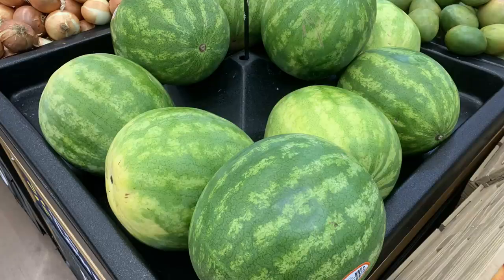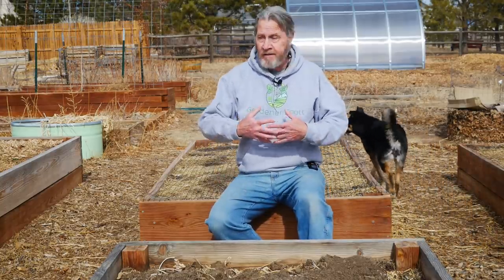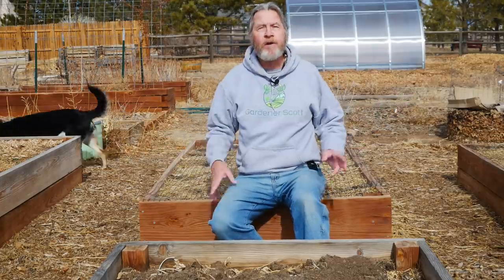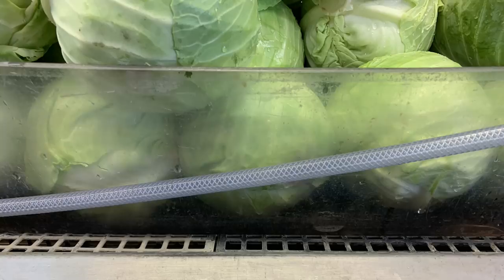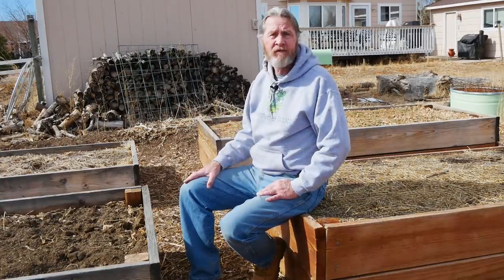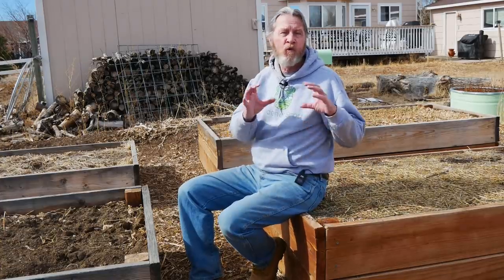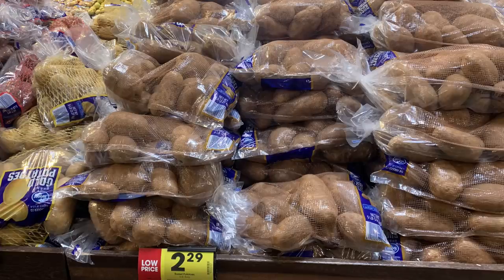Don't Grow These Crops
There are many good garden crops for home gardeners, but some plants need too much space, take too long, don't save money, and may be difficult to grow. Gardener Scott highlights 12 crops that may not be best for all home gardens, particularly when space, time, effort, and budget are limiting factors. If you have the space, time, experience, and desire, you can definitely grow every plant on this list. (Video #343)